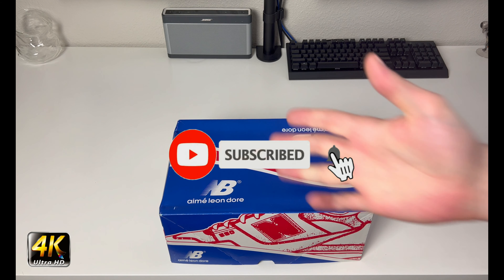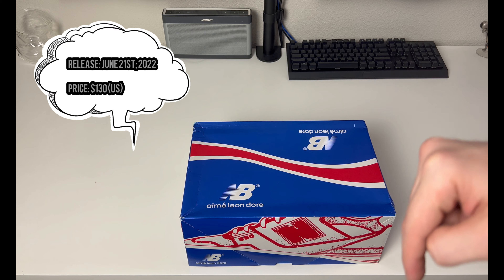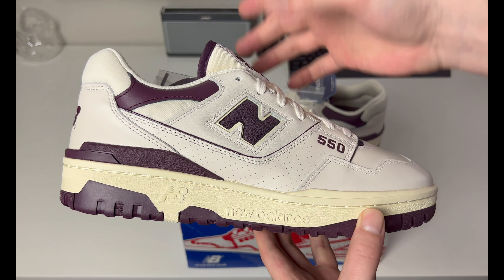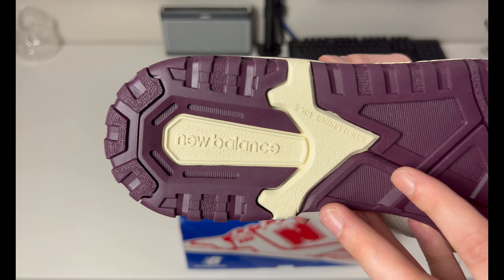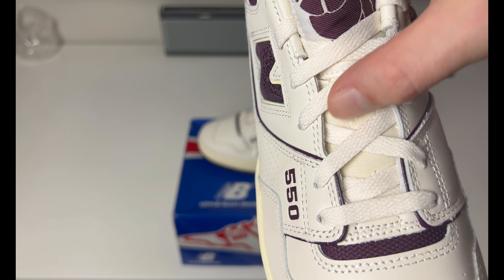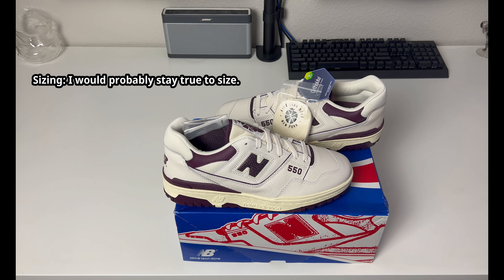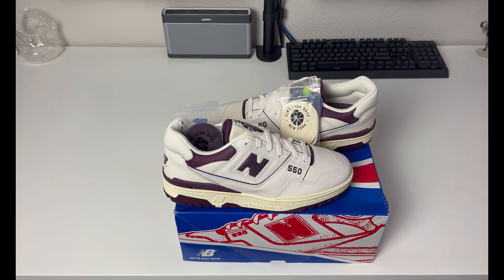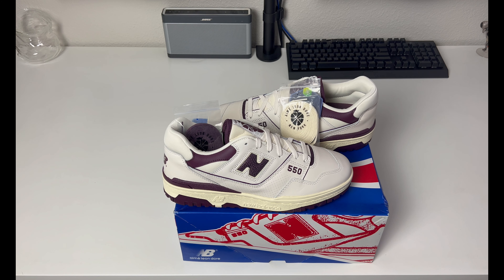New Balance 550 Aime Leon Dore Purple Review!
Welcome to the channel everyone, in today's review we will be looking at the New Balance 550 Aime Leon Dore Purple. Originally released on June 21st, 2022 for a retail price of $130 (US) and was available in three colorways from Aime Leon Dore and New Balance, a purple pair we are looking at today followed by a brown and olive pairs.

Product/Company Links:

New Balance -

Aime Leon Dore -

GOAT -

New Balance 550 Aime Leon Dore Purple

StockX -